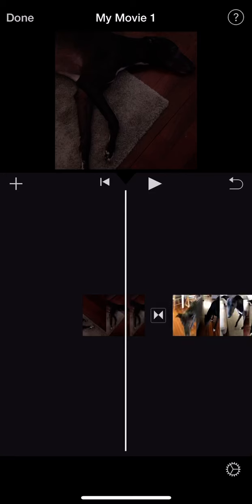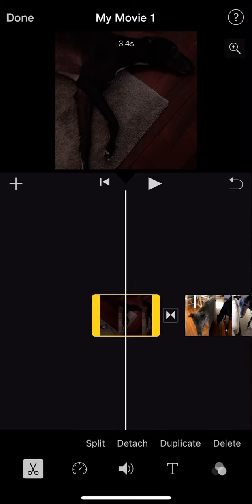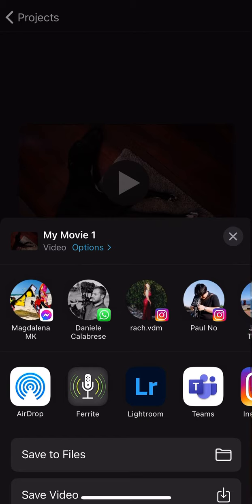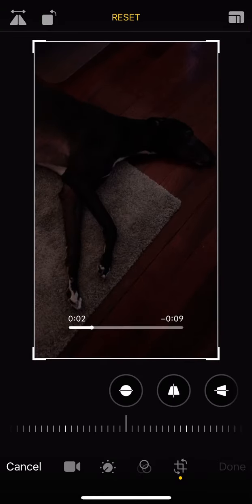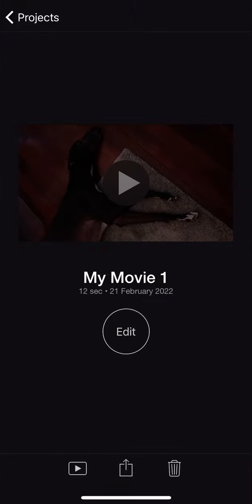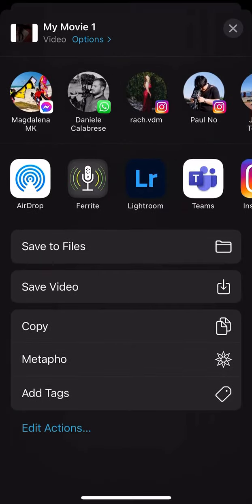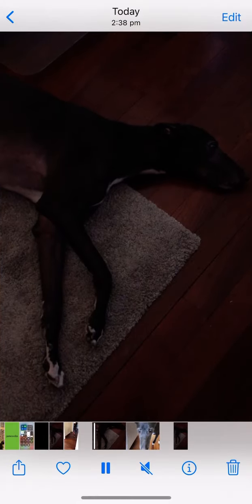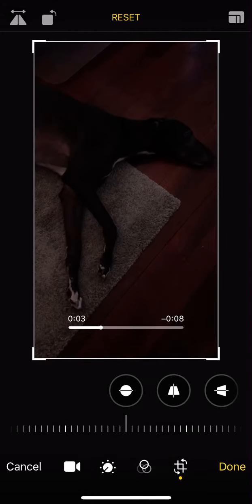How to make a vertical video on iMovie for iPhone